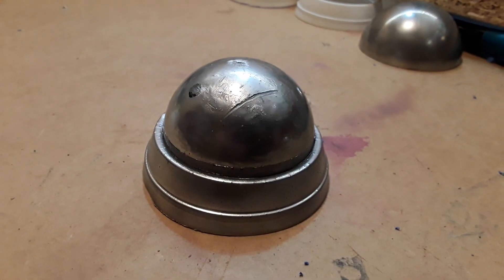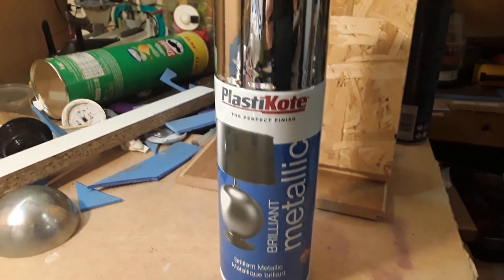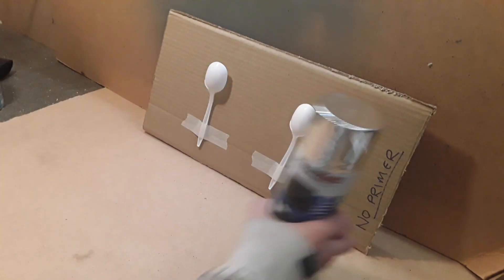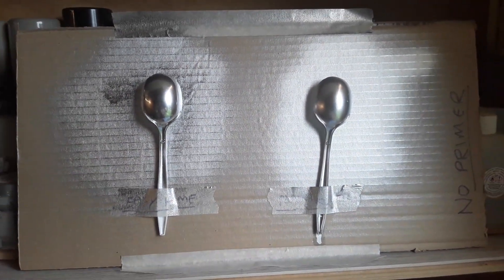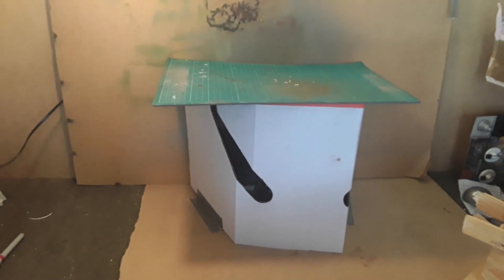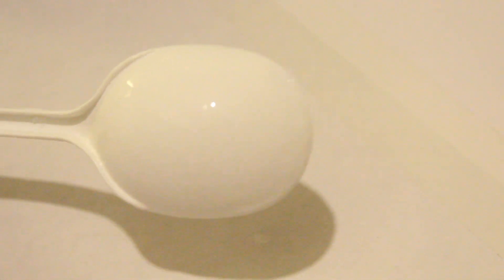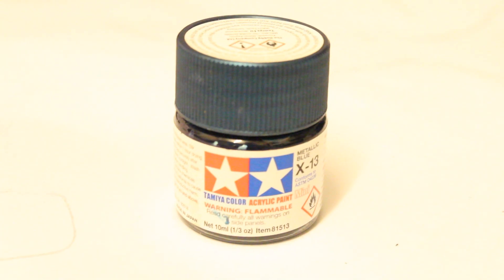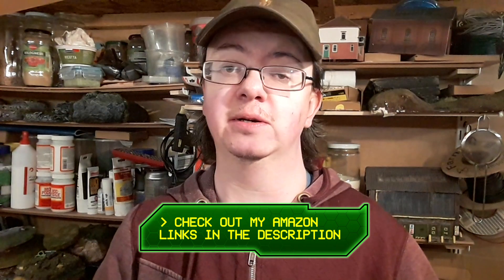3 VERY EASY ways to fake Metallic Finishes for Sci Fi models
From a highly polished chrome finish, to a beat up and weathered metal panel, there are many different metallic finishes that might be needed when building models.

This video looks at several techniques to produce a highly polished chrome finish, machined steel finish, and a thick heavy armour plating.

TOOLS AND MATERIALS I RECOMMEND:
Draper 98521 Storm Force 230V Rotary Multi-Tool Kit
12 Inch / 30cm Multi Purpose 360 degree rotating platform
Tamiya X13 Metallic Blue Acrylic Paint
Arduino Nano compatible Microprocessor (AZDelivery Mini Nano)
DF Player MP3 module for Arduino (AZDelivery DFPlayer Mini)

Also, If you enjoy my content, consider supporting me by visiting